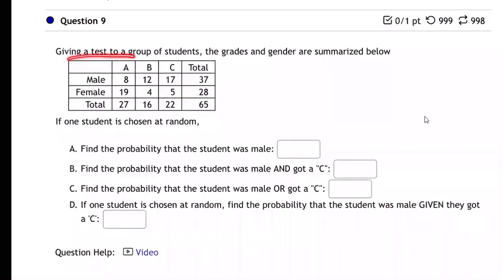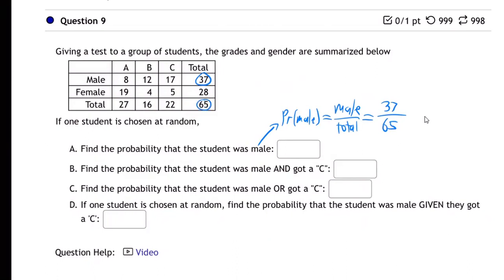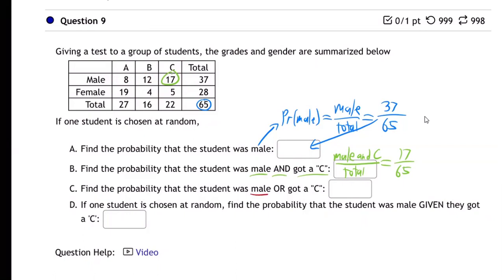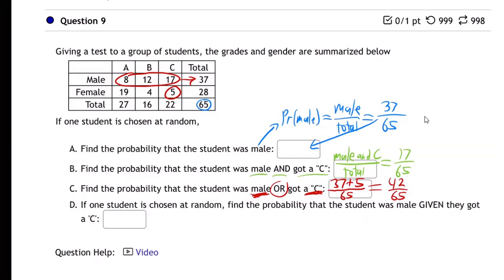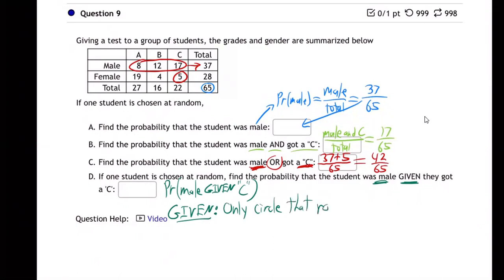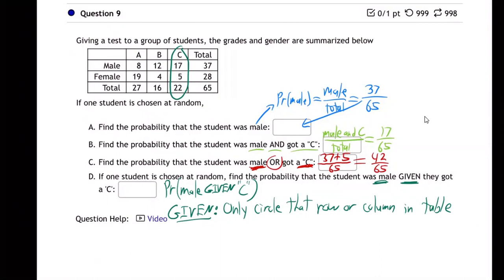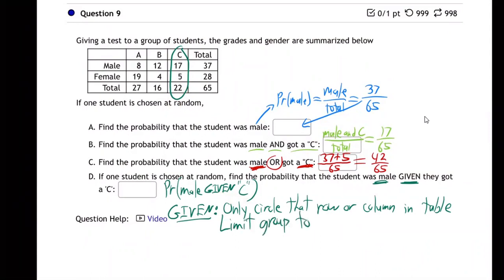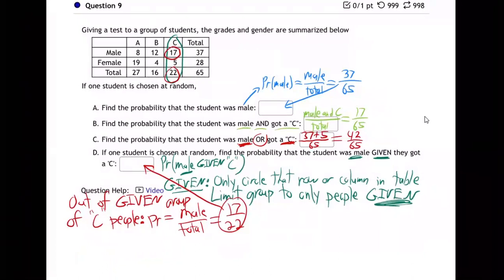m10b-Unit 4 Lecture HW 5-9